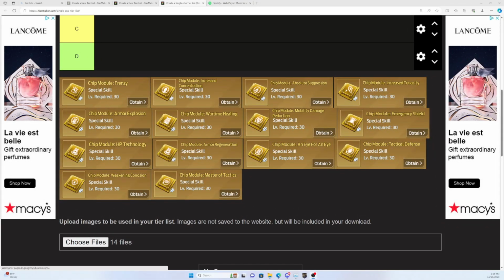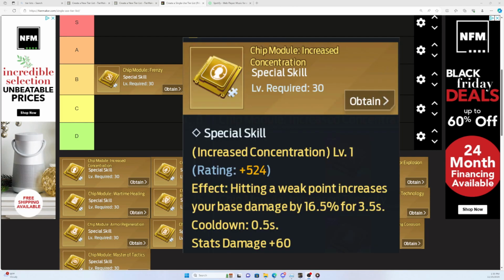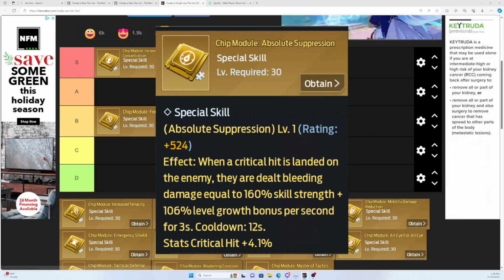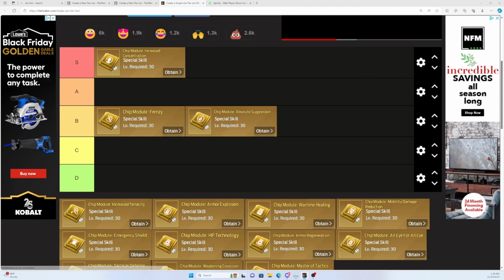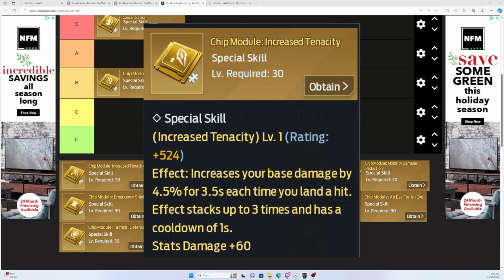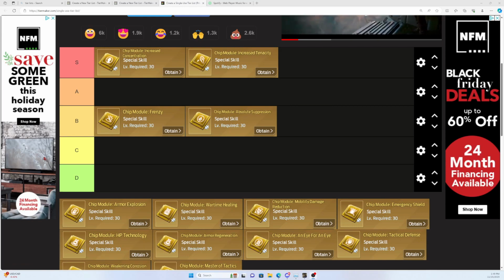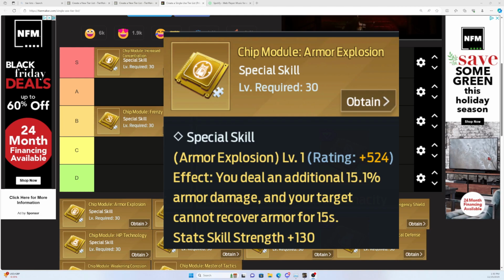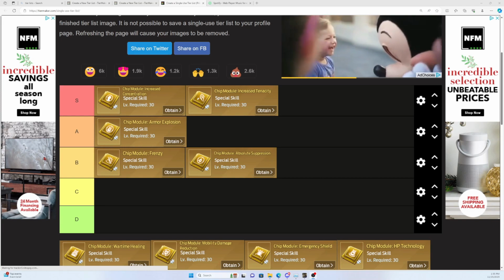UNDAWN GOLD WEAPON CHIP TIER LIST | BEST CHIP TO BUY?